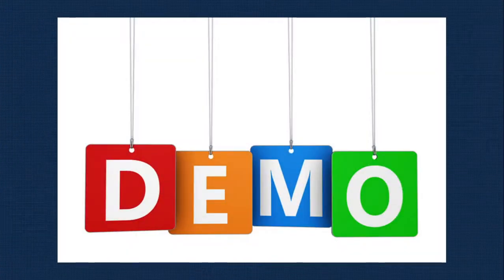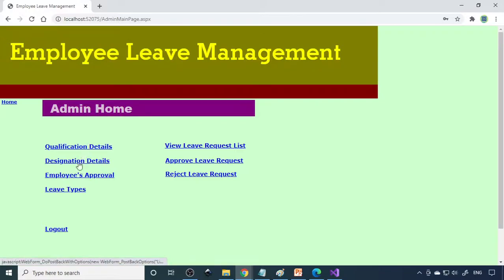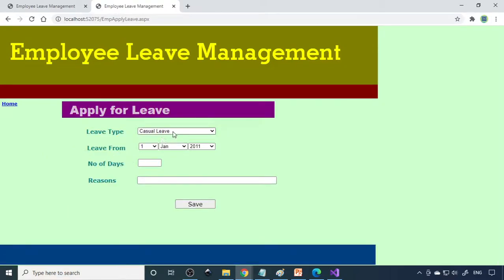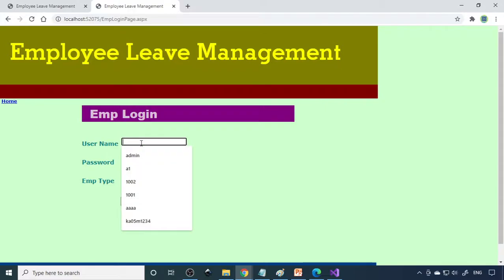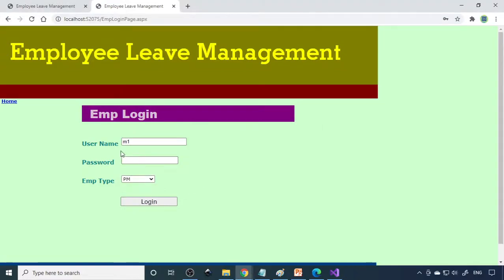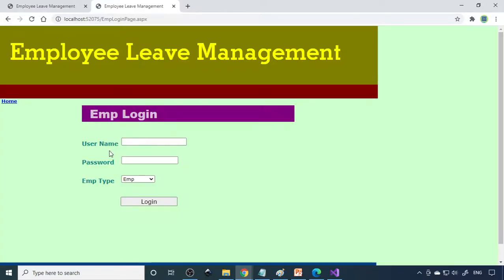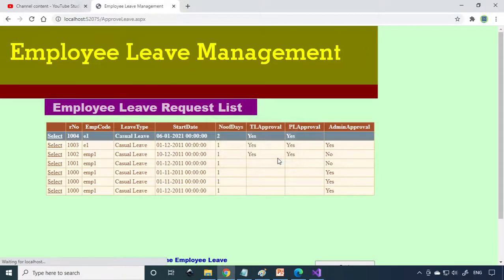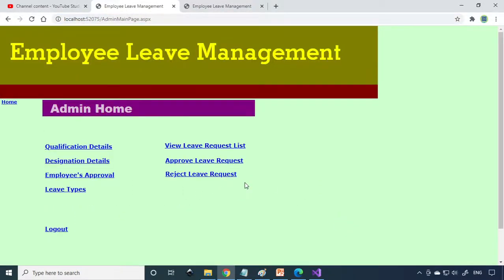Emp Leave Management ASP.net C# Online Project | casual leave CL maternity | asp149